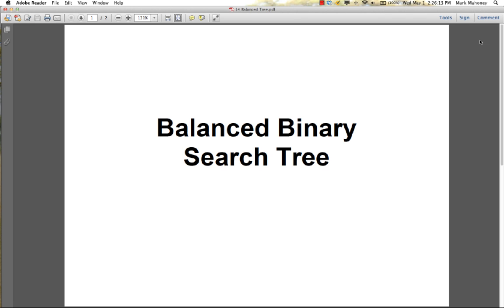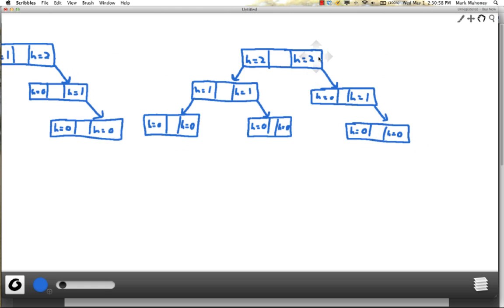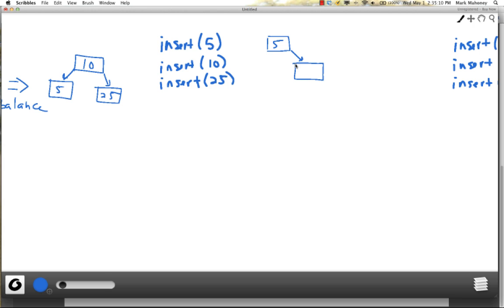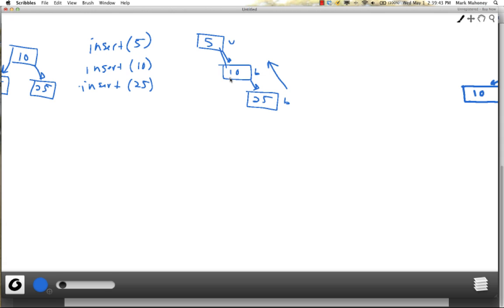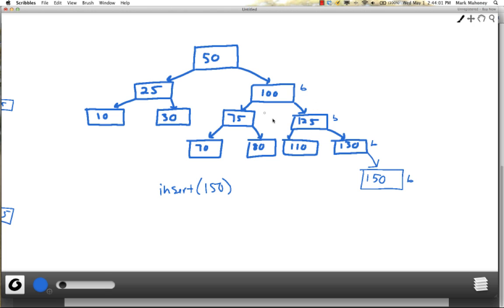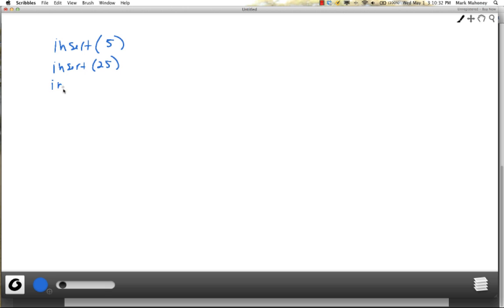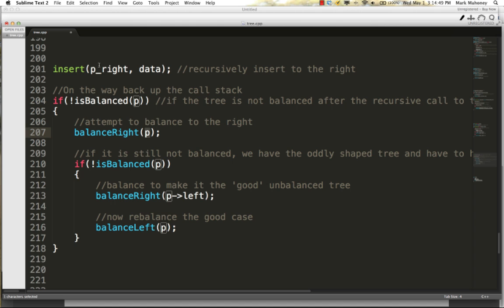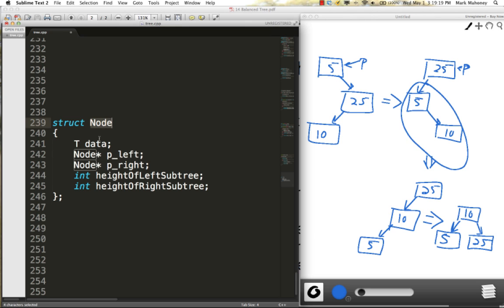31 Balanced Trees